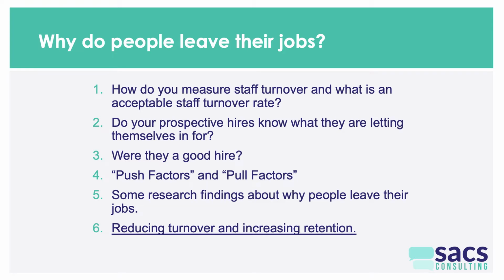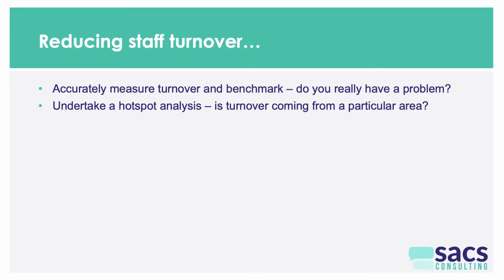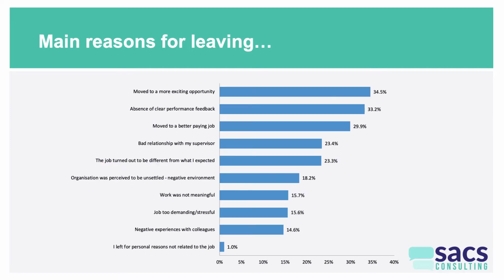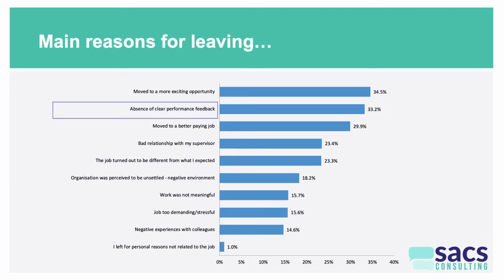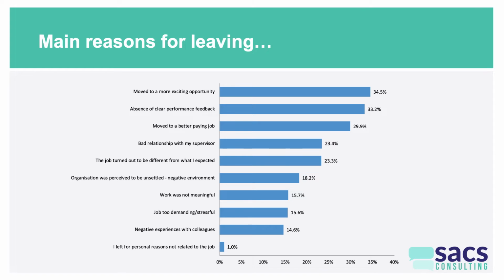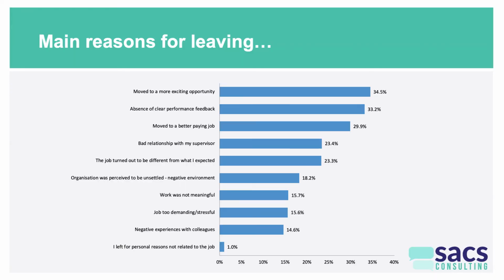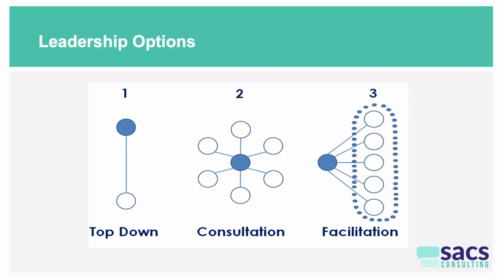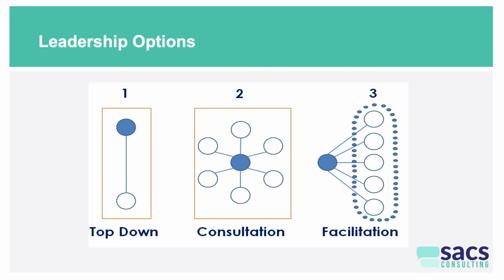How to Reduce Staff Turnover: Solutions, Strategies and Methods - Staff Turnover Part 6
Firstly, you need a way to measure turnover, and to figure out what’s causing it, so you know what best to focus on.

Then you need to look at your hiring practices, including setting clear expectations, so you end up with the right people.

Once you have the right people, then examine the strength of your internal career market and your leadership styles for potential issues.

By combining all of these factors, you will be able to increase your staff retention rate, and improve business performance.

0:00 How to reduce staff turnover
0:59 The importance of good data
1:50 Why hotspot analysis can really help
2:37 Using post-exit interviews
3:21 Addressing common turnover issues
4:29 How to recruit well
5:36 How to create exciting opportunities for staff
6:52 The importance of clear feedback
8:10 What to do about salary issues
9:15 Why good leadership is critical for staff retention
10:09 Five other factors you can actually control
11:37 Why employee engagement matters
12:52 Three very different models of leadership
14:18 Facilitative leadership - empowering staff
17:19 Next steps to improve staff retention

# To learn more about SACS and our organisational psychology services:
1) View a list of our upcoming workshops and presentations to help you optimise your workforce:

3) Send through any questions you have about organisational psychology and your business: